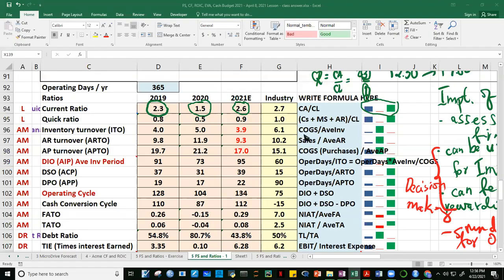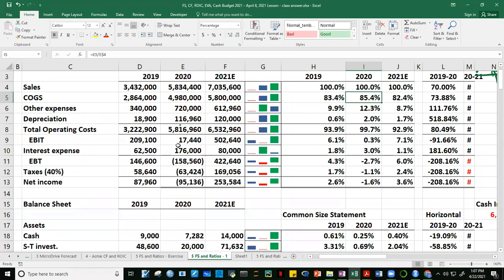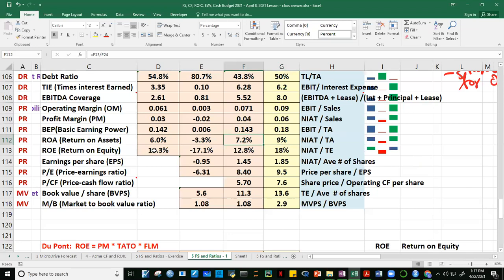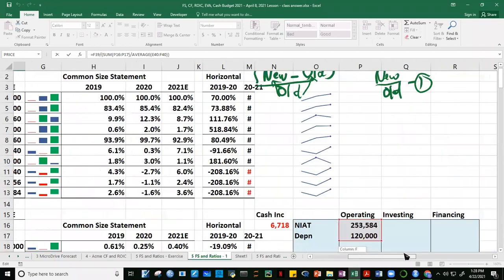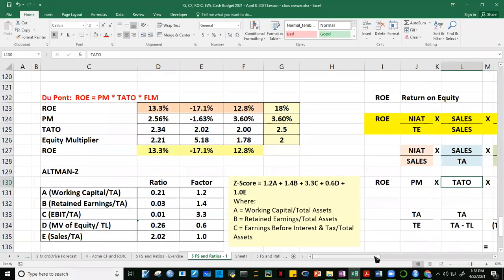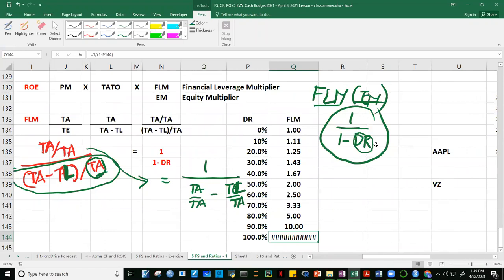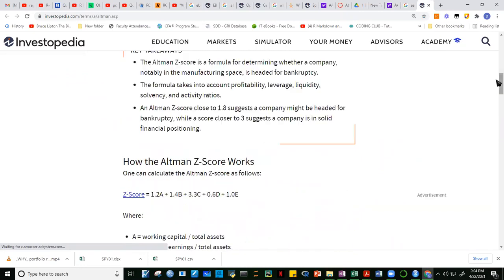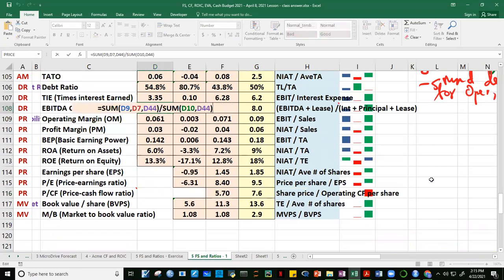FMDFINA K43 April 24, 2021 ratios, dupont, altman z